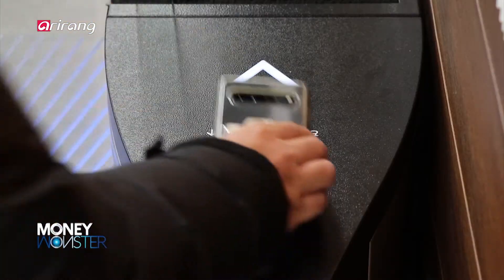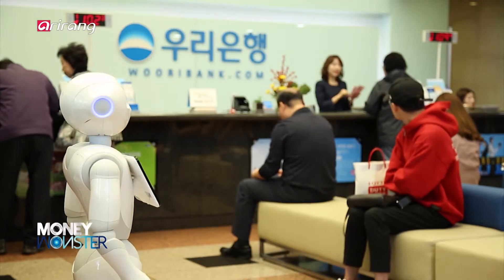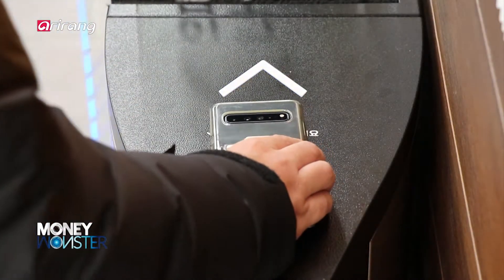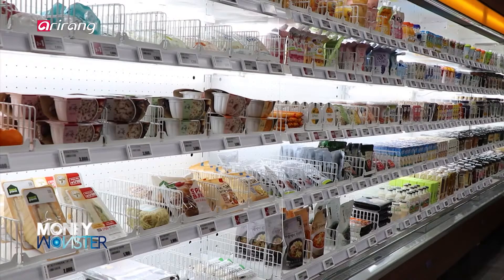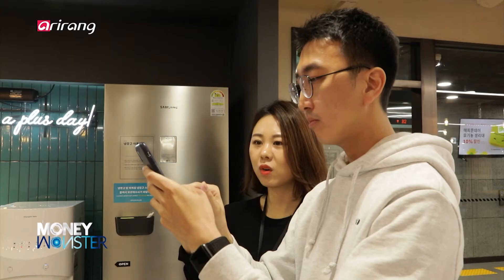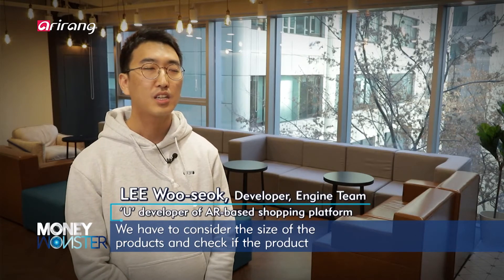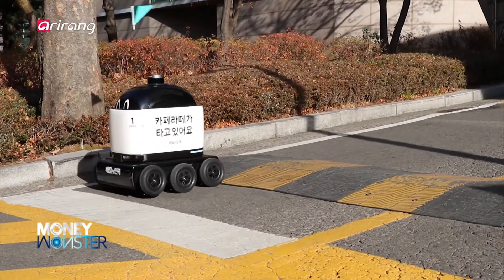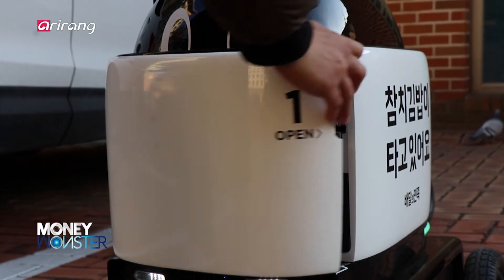[Money Monster] Evolution of ICT-based retail technologies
Evolution of ICT-based retail technologies
ICT 접목으로 발전을 거듭하는 ‘리테일테크’

Retail technologies, which applied ICT skills to the distribution sector, have been rapidly introduced to the domestic market. And it has been widely applied to convenience stores or franchise stores. Advanced distribution technologies including artificial intelligence, AR and VR have been newly developed amid the era of the fourth industrial revolution. Consumers have considered retail technology as a significant element when purchasing goods. Therefore, a lot of distribution businesses have heavily invested in the technologies to increase sales and secure more customers. There is a convenience store which has introduced an advanced retail technology. “Just Grab and Go“ technology, which enables consumers to simply pick stuffs and leave the store, has been applied. Moreover, a growing number of services have provided new experiences to consumers by making use of AR technologies. An AR-based new shopping platform was introduced and it is expected to bring about a paradigm shift to the shopping sector. An AR-based retail technology that enables consumers to arrange furniture or home appliance in advance before actually purchasing them has been newly introduced. Therefore, consumers can check detailed parts of the products even without actually visiting the store. And it is expected to increase the purchase rate of consumers who prefer online shopping. Also, at a university located in Seoul, robots deliver the products instead of human workforce. Along with Chatbot, which was developed to increase the convenience of consumers in the online distribution sector, a delivery robot was developed and introduced to the distribution field. We report on retail technologies, which have faced significant changes along with the collaboration with ICT skills.

최근 유통산업에 ICT가 접목된 ‘리테일테크’가 국내시장에 빠르게 도입되며 편의점이나 프랜차이즈 매장에서 자주 접할 수 있게 되었다. 인공지능과 AR, VR 등 4차 산업혁명을 기반으로 한 미래형 유통 기술들이 계속해서 등장하고 있는 가운데 소비자들 또한 ‘리테일테크’를 중요한 소비 요소로 고려하기 시작하며 많은 유통업계에서도 매출 상승과 고정 고객층 확보를 위해 ‘리테일테크’에 집중 투자하고 있다. 그 중 ‘리테일테크’가 도입된 편의점이 등장했다. 이곳은 국내 유통업계 최초로 자동결제 기술인 ‘Just Grab and Go’가 적용되어 물건을 집어 매장 밖으로 나가면 바로 결제가 되는 시스템으로 운영된다. 또한 다양한 업계에서 AR을 활용해 고객들에게 새로운 경험을 제공하는 서비스들이 증가하며 AR을 활용한 쇼핑 플랫폼이 나타나고 있다. 증강현실을 활용해서 가구나 가전, 생활용품 등을 실제 공간에 미리 배치해볼 수 있는 것이 특징이다. 때문에 고객들은 매장 방문 없이도 실제 제품을 꼼꼼하게 살펴볼 수 있어 온라인 쇼핑 선호 고객들의 구매율까지 높아질 것으로 예상하고 있다. 나아가 서울의 한 대학교 캠퍼스 내에서는 직접 음식을 배달하는 로봇을 만나볼 수 있다. 소비자의 편리함을 위해 온라인 유통업계에 등장했던 챗봇에 이어 오프라인 유통업계에 배달 로봇이 활용되며 앞으로 유통 산업의 발전 가능성을 확인할 수 있다는데, 다가오는 미래에 발맞춰 ICT기술과의 융합으로 변화를 보여주는 ‘리테일테크’를 만나본다.